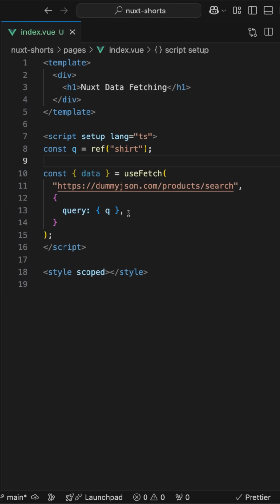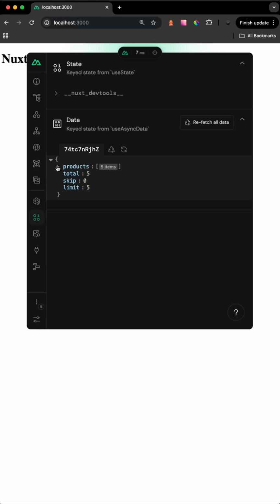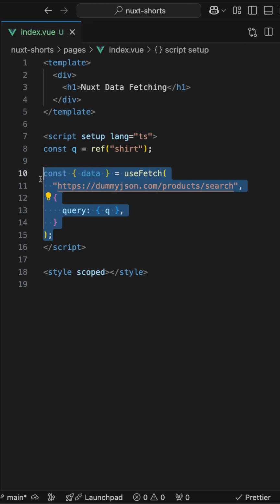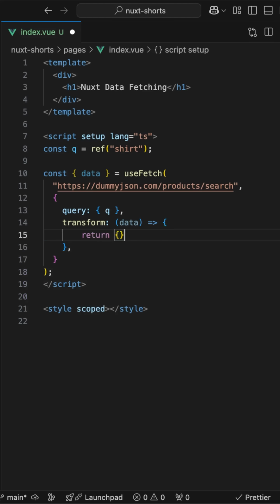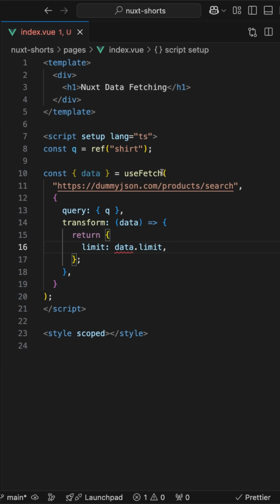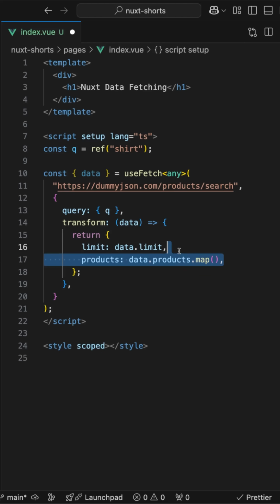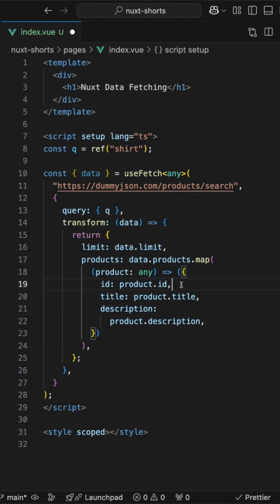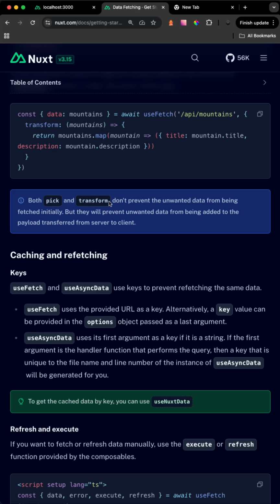useFetch() custom payloads | Nuxt Data Fetching